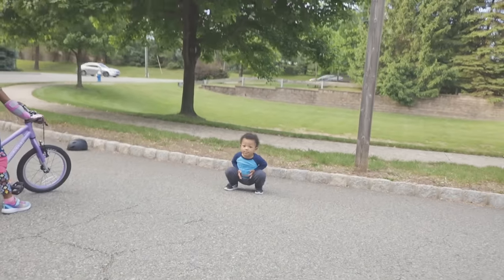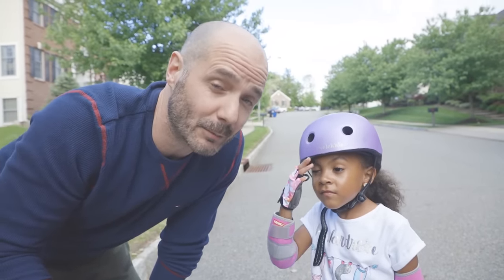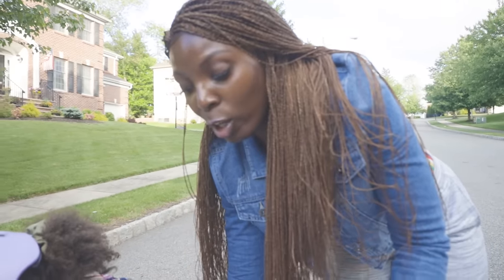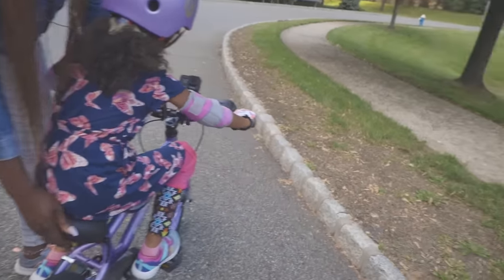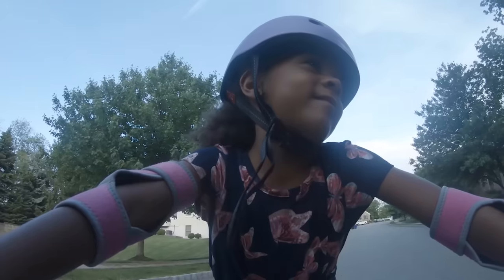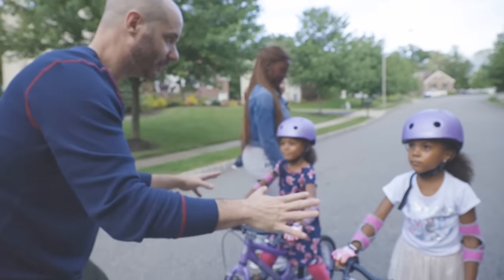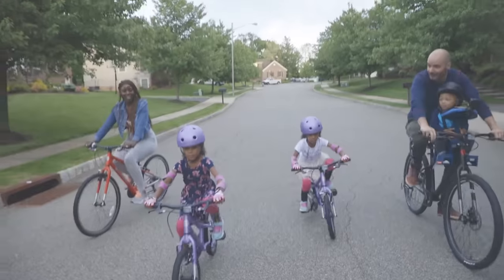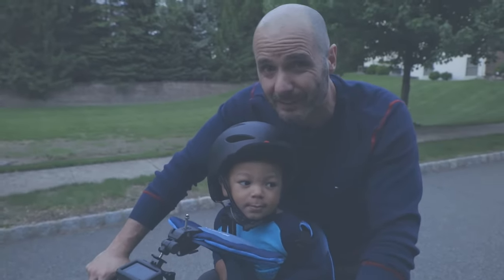The Power Of Family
We make videos to document the amazing moments. Learning to ride a bike is a special achievement for any kid. We are proud of the twins, Ava and Alexis, for being brave and overcoming fear to learn how to ride a bike! They were courageous and Mom and Dad persisted in showing them the patience and dedication they needed. As they learn to ride the bikes, they fall down, so it's fun to challenge each other to try not to fall down! challenge! The power of family shall  not be underestimated - never give up! don't quit!
Show some love for Ava and Alexis! They are now "bike riders!"

Twins Instagram: @mccluretwins
Ami Instagram: @just_aminat
Jersey Instagram: @jerseytayomcclure/
Justin Instagram: @jkmcclure

The girl's birthday is coming up on July 12th. Want to send them a Birthday Gift? Ship HERE:

Ava & Alexis McClure
623 Eagle Rock Ave